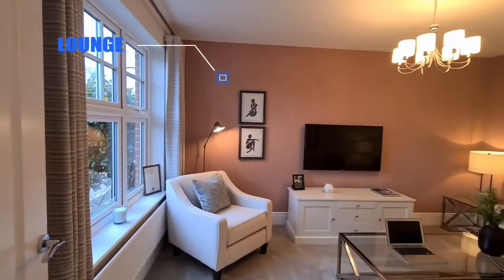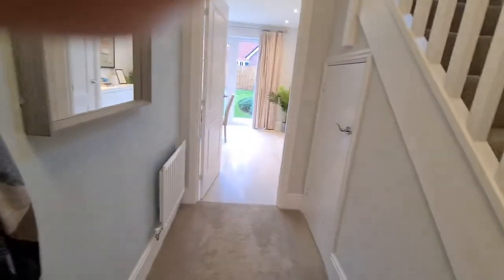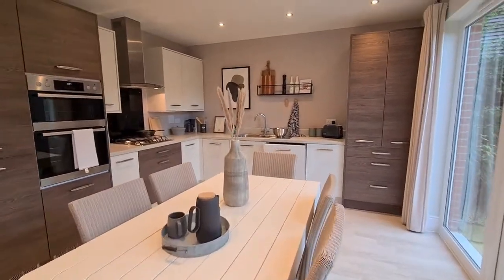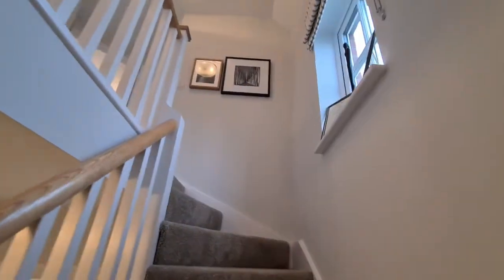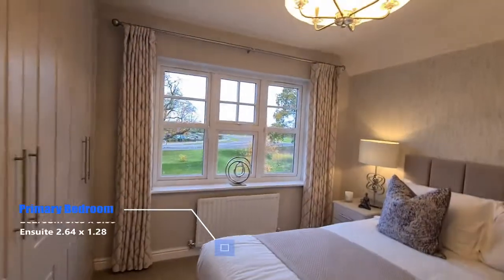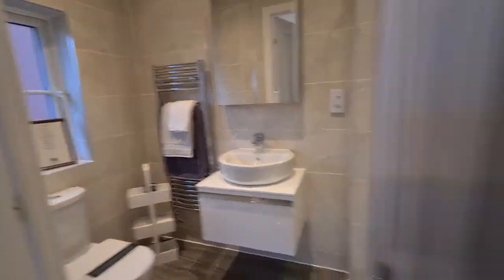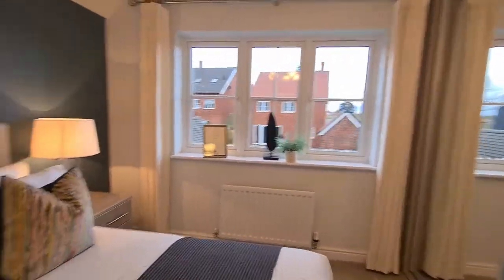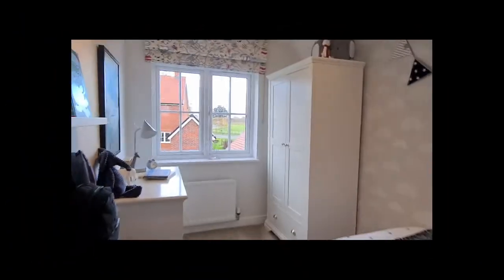The Warwick 3 bedroom detached REDROW home Witham Show home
Walkthrough show rooms with me as we go in search of our next home...

This beautiful 3 bedrooms house built Redrows in Witham mulberries Prices TBC
please check their website for more information.

3 Bedrooms
2 Bathrooms
1 additional toilet (2 suite toilet)
Living room
Kitchen & Dinning.
Large Outdoor Garden space

Keep Connected with me on Instagram @_maryonyekwere